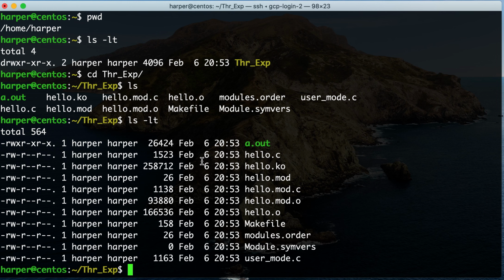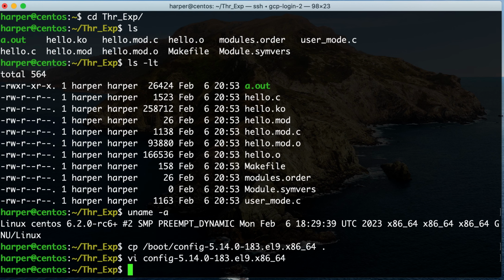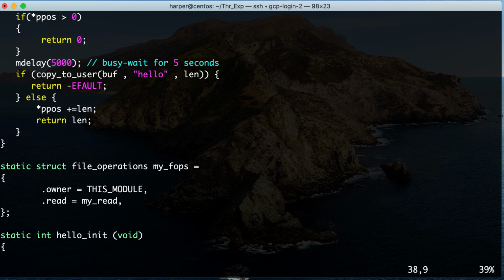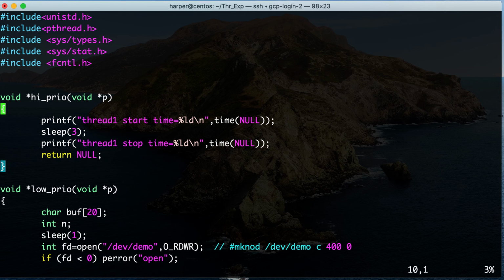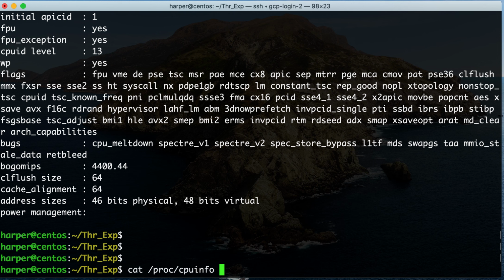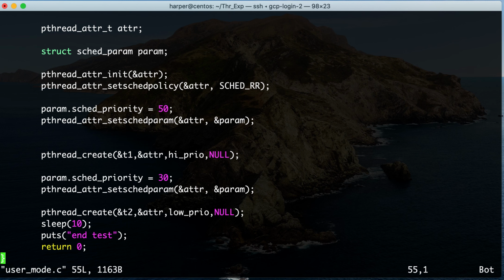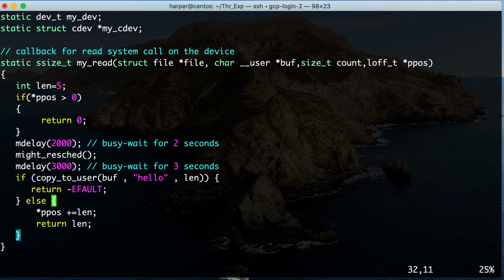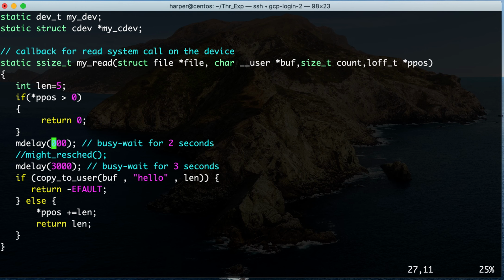Linux Kernel Preemption Models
Let's discuss Linux Kernel Preemption Models today. Enough of those Leetcode things (AKA algorithms). Let's switch gears for a change.